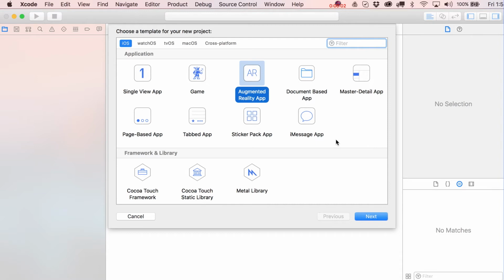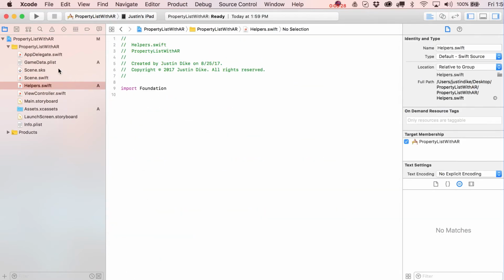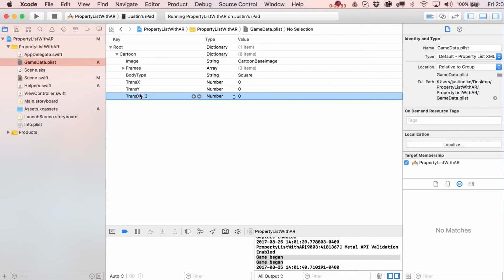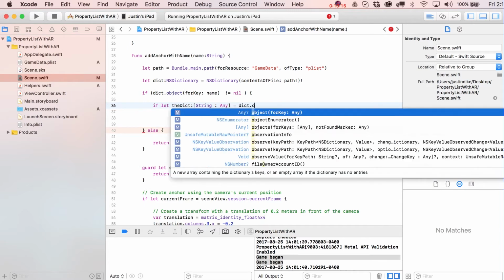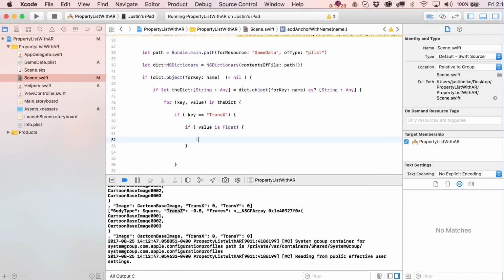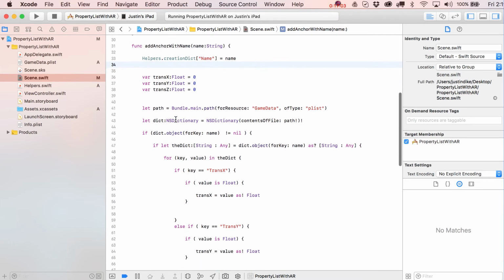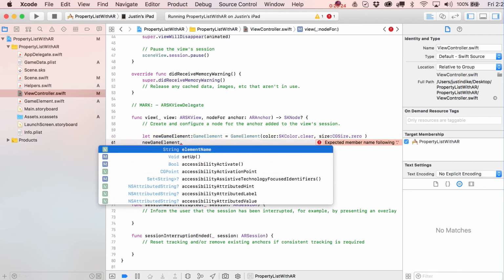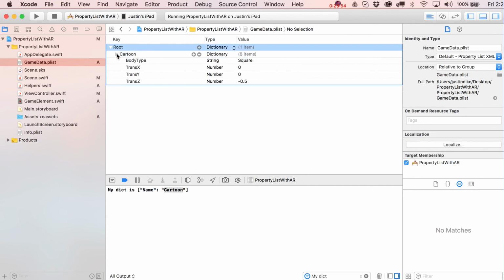Arkit (Augemented Reality) in iOS Part 6 - Adding a Property List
This free video is part of CartoonSmart's ARKit video tutorial series. In this tutorial we'll start from scratch again using the Sprite Kit and ARKit Xcode template and begin to build an application that is property list driven. So we'll store data about the elements to add into the ARKit scene inside of an easy-to-read Property List. That data will make it so instead of hard coding in values for things like the location of our sprites, we can simply change simple properties organized by sprite name. This as many of you know is the foundation of all of our iOS and tvOS Starter Kits and makes app development a whole lot easier!